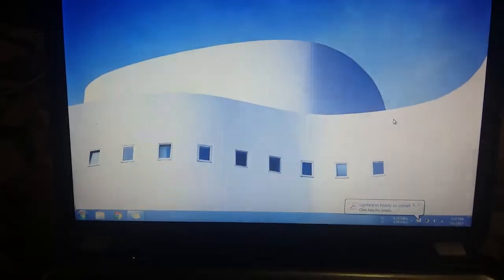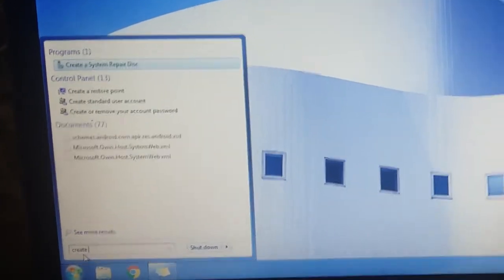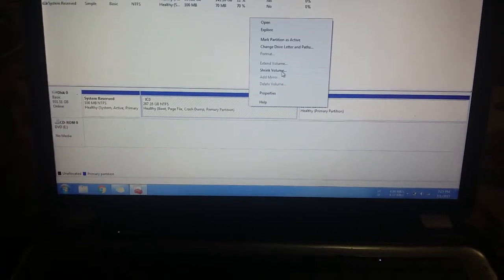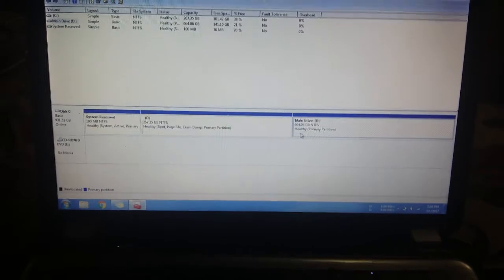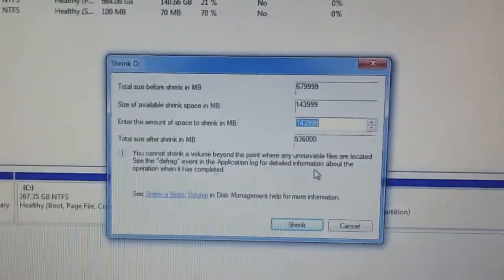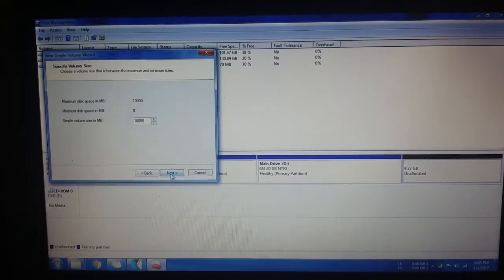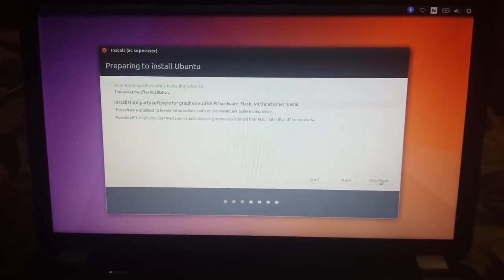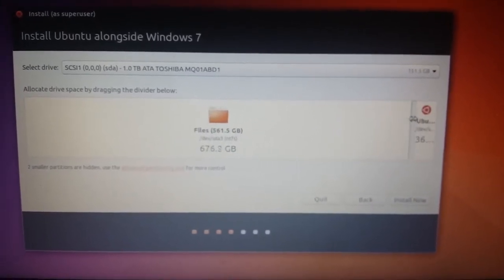How to make "Install Ubuntu alongside Windows" option available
Hey guy, this here is something I happened to find out, watch the video and tell me if it worked for you too. Thanks. :)